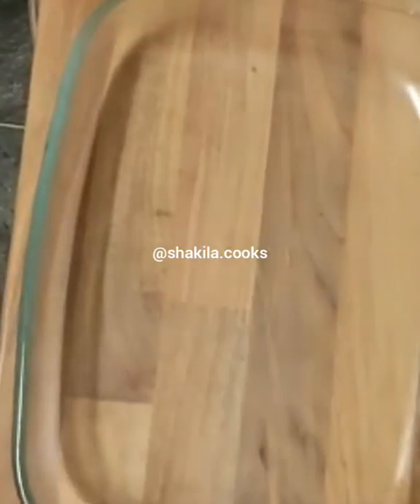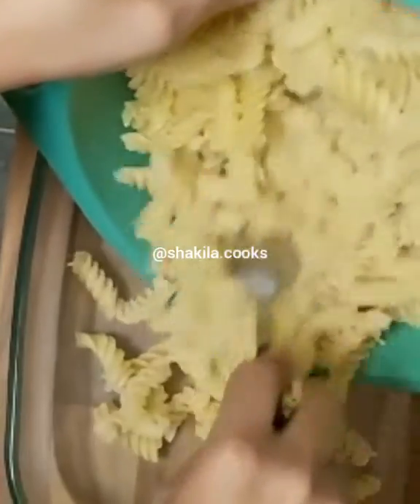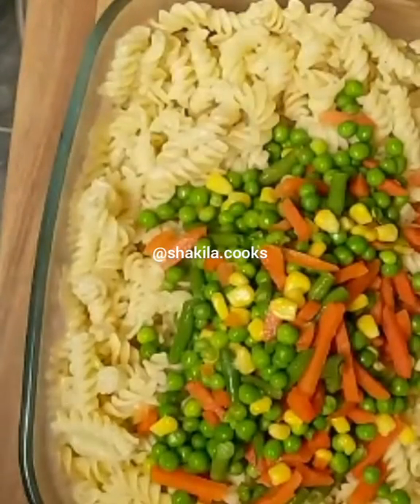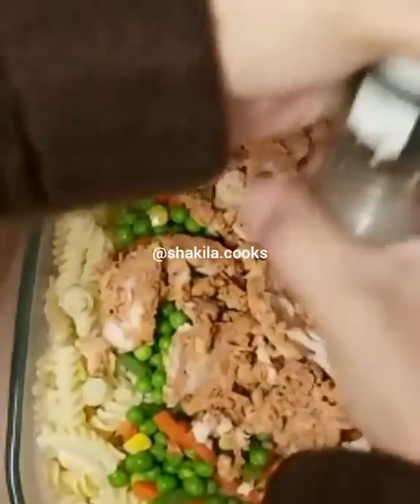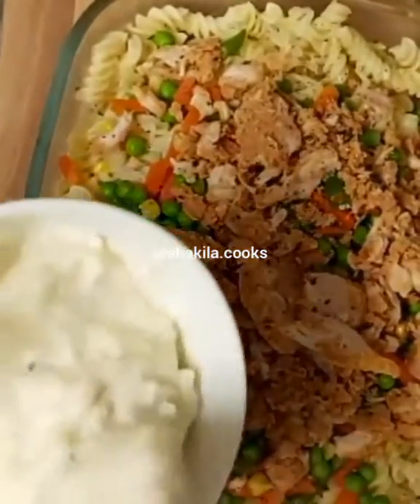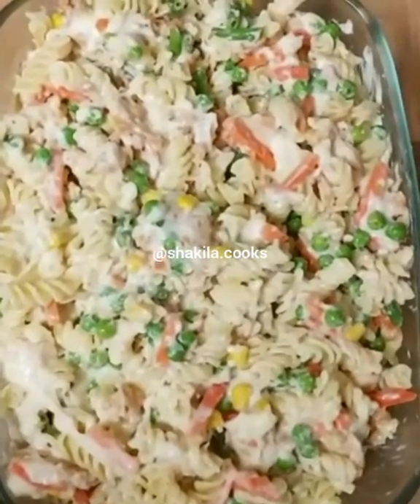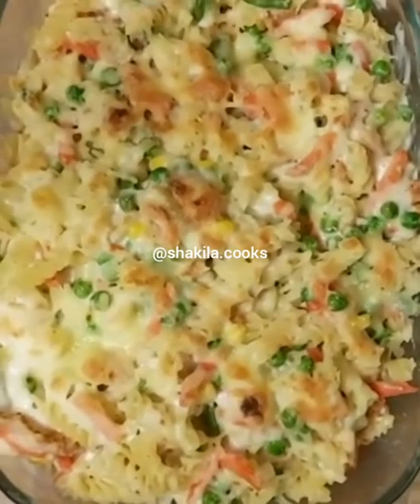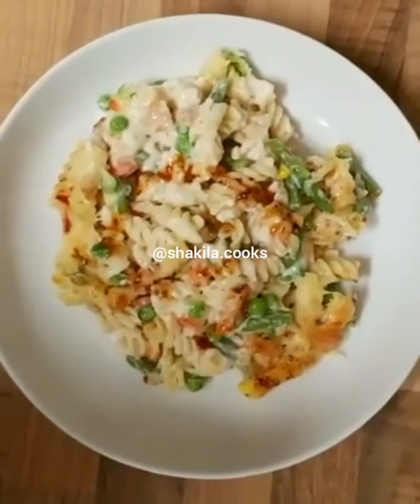Creamy Pasta Bake With Chicken & Vegetables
Ingredients  :

Boiled Pasta
Boiled Mixed Vegetables
Bbq Chicken Pieces
Cracked Pepper
Salt
Cheese Sauce
Grated Cheese